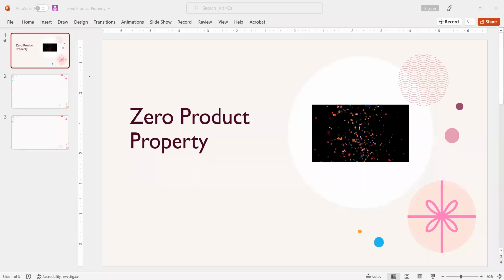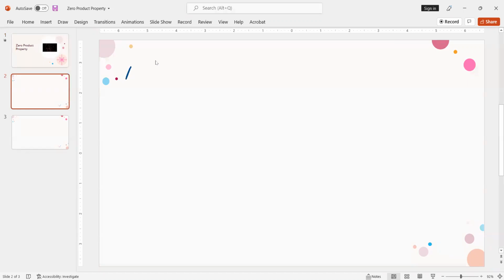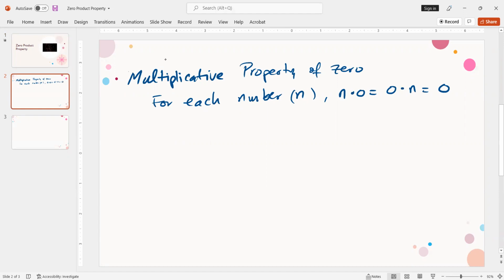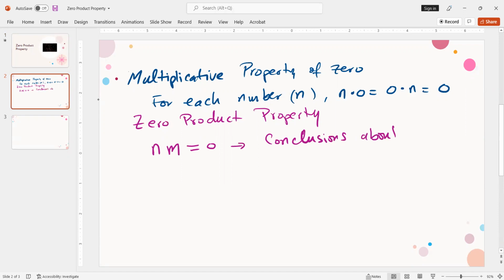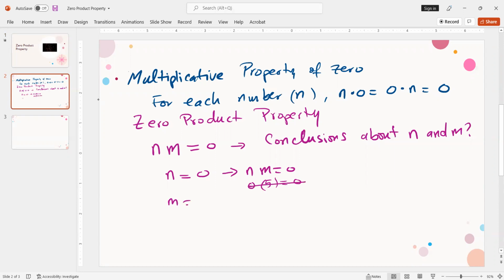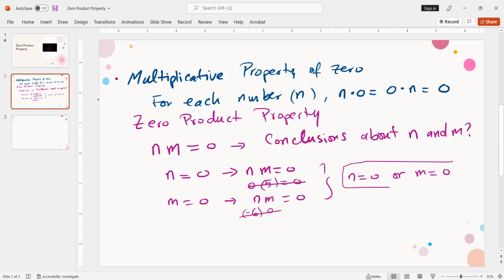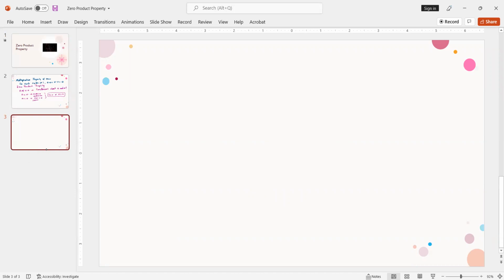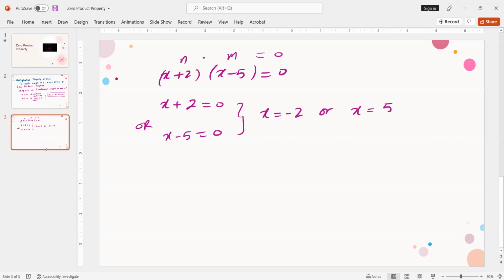Zero Product Property